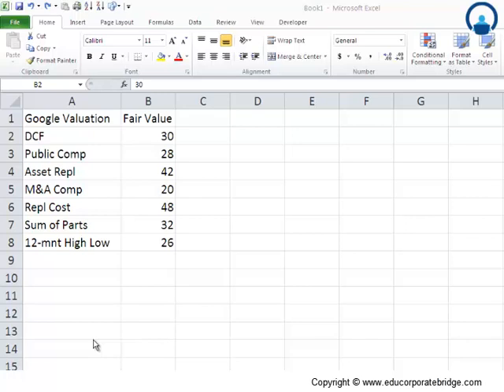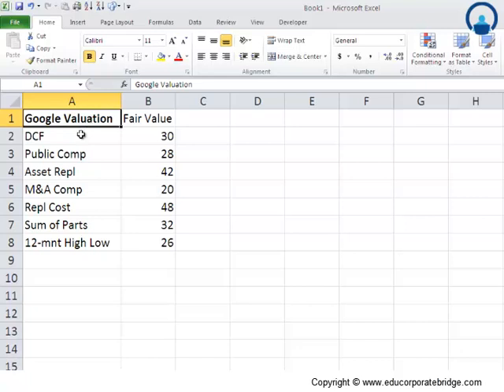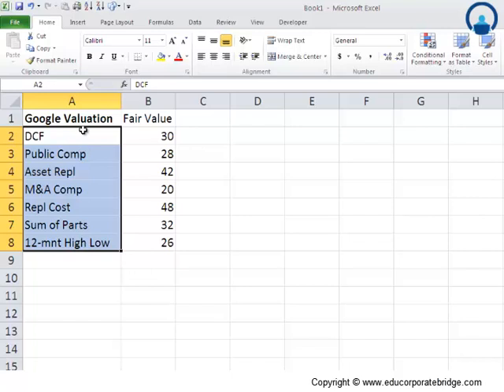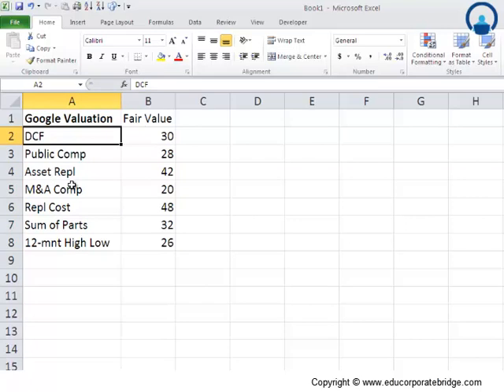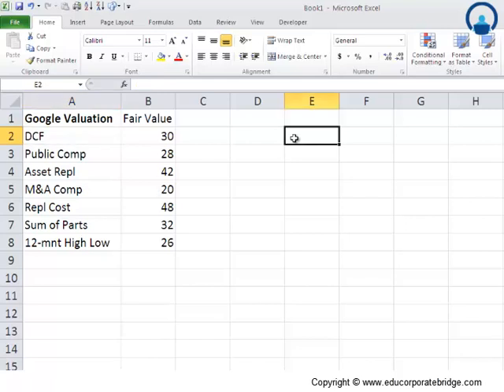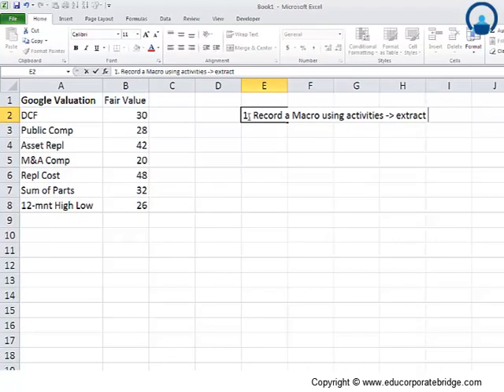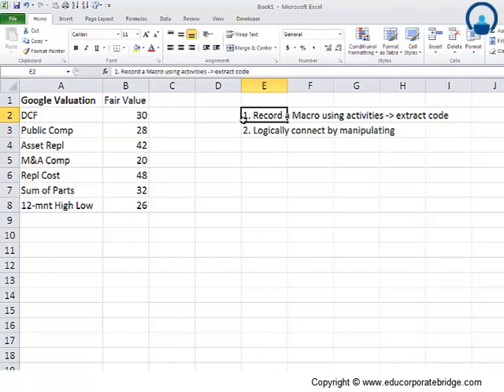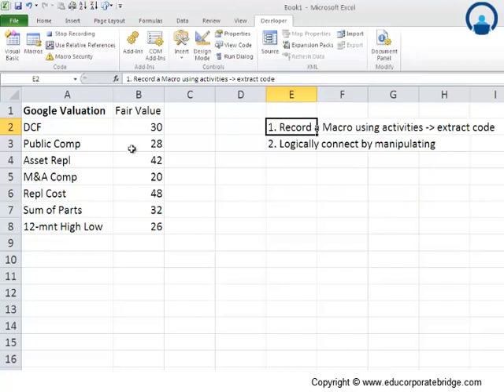VBA Charts - Excel VBA - Visual Basic Tutorials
In this video tutorial we will learn how to create charts in excel using Macros & VBA. We look at creating automatic Pie Charts, Bar Charts etc as an example and change their respective properties like colour, size etc